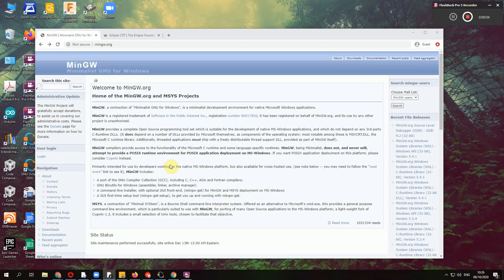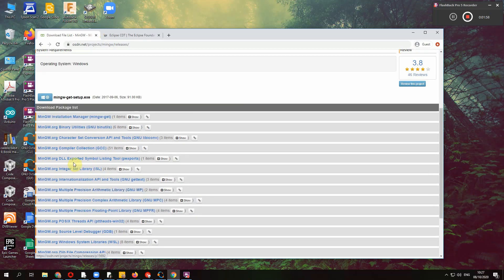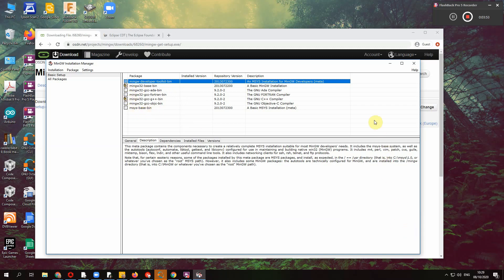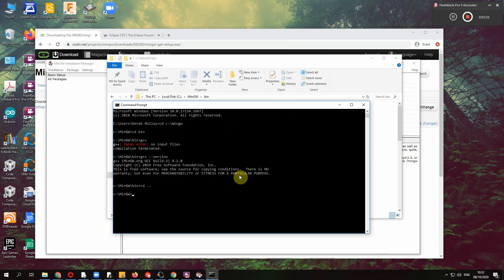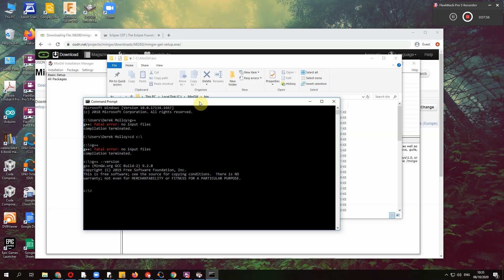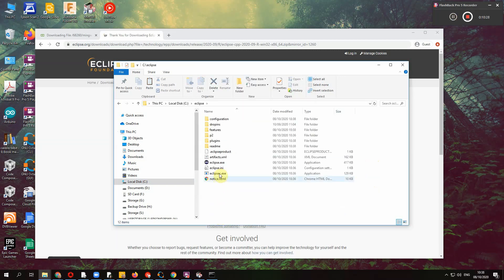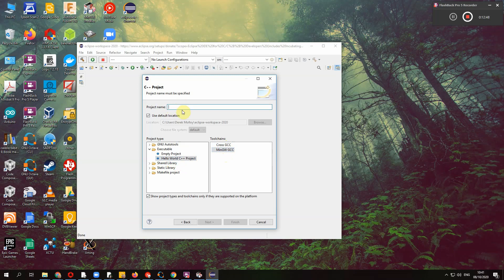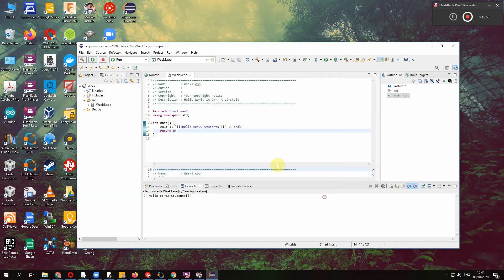Installing Eclipse CDT and MinGW under Windows (2020)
Further information on the videos on this channel can be found at the including update blogs, source code, text guides and structured instruction.